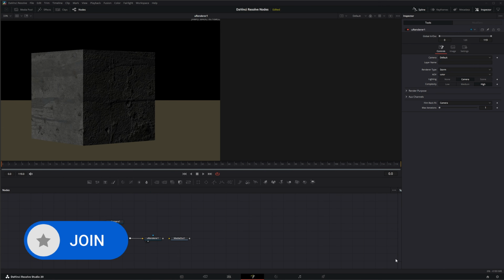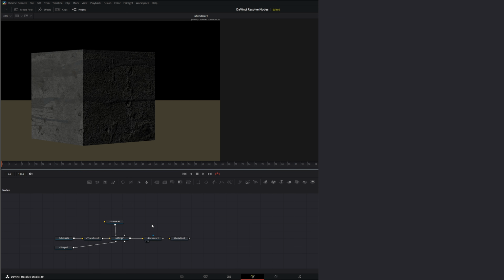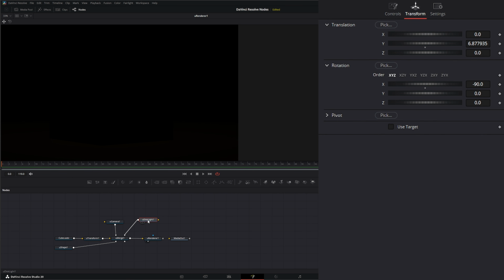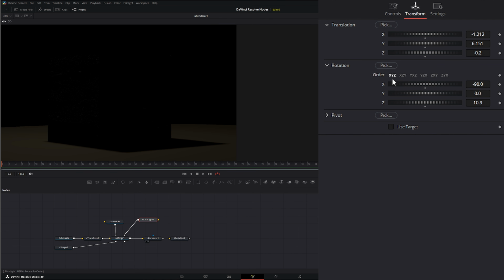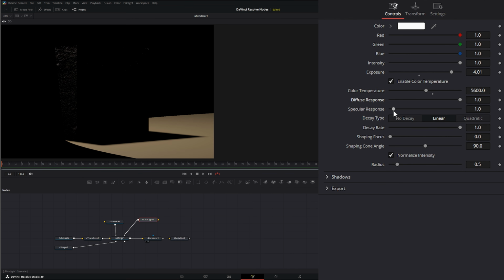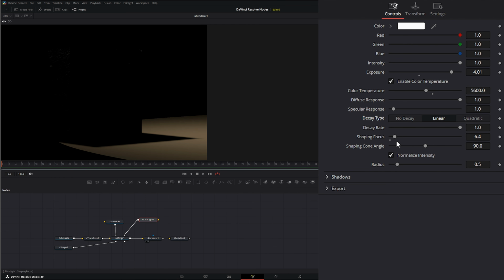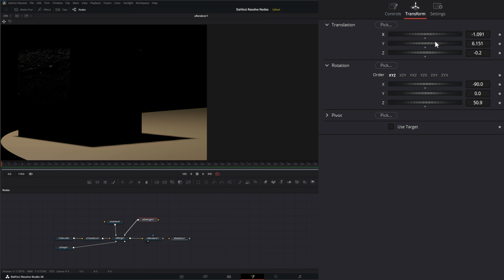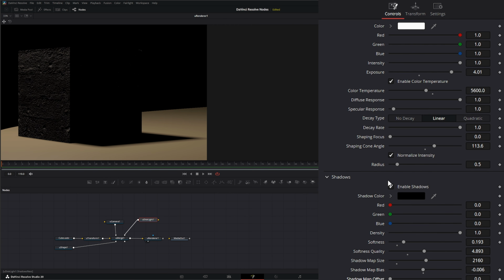DaVinci Resolve 20 Fusion uDisk Light Node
Daily node breakdown of nodes used with DaVinci Resolve 20 Fusion. In today's node we cover the  uDisk Light Node.